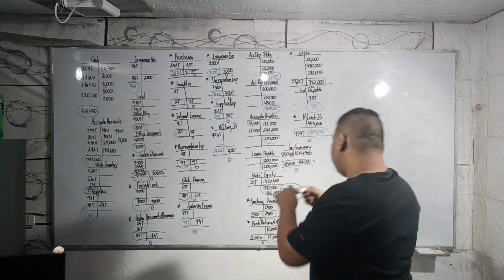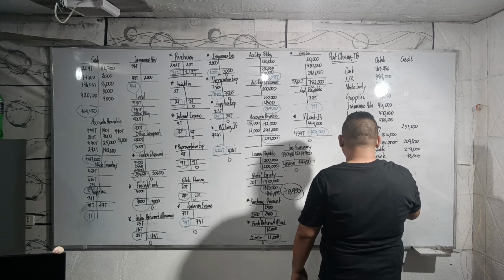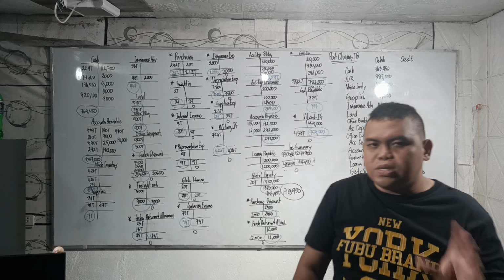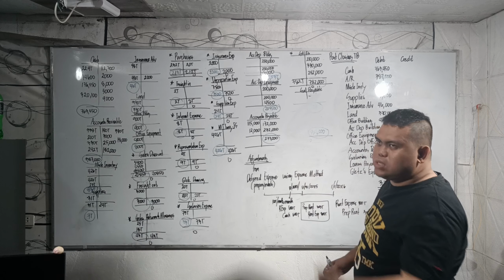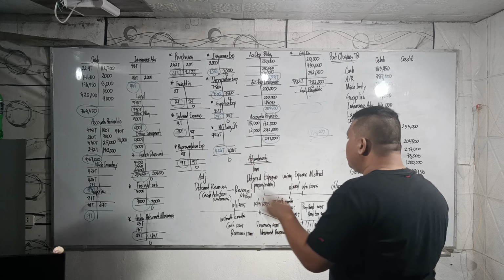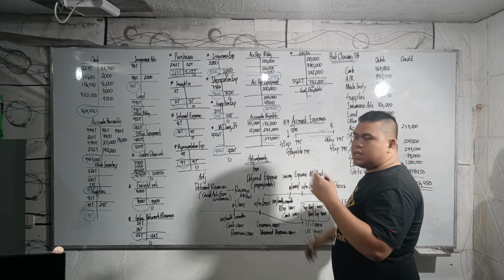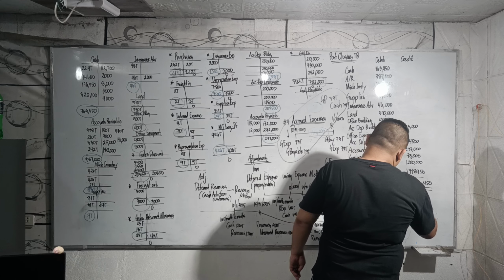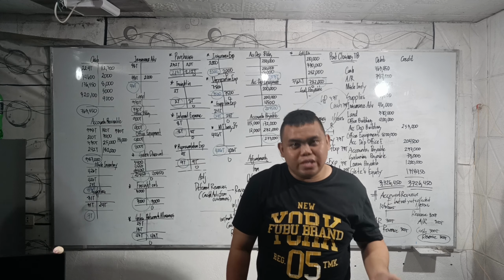MERCHANDISING ENTITIES' Post-Closing Trial Balance & Reversing Entries: Simplified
This detailed video breaks down the crucial final steps of the accounting cycle for merchandising businesses: preparing the post-closing trial balance and understanding reversing entries.

First, you'll learn how to create a post-closing trial balance by listing only the permanent accounts—assets, liabilities, and equity—after all temporary accounts have been closed. We'll go through a practical example, showing you exactly which balances to include from the general ledger to ensure your debits and credits are in perfect balance.

Next, we dive into the optional but highly recommended reversing entries. This section explains the purpose and logic behind them, focusing on the four key types of adjustments that are eligible for reversal:

Deferred Expenses (using the expense method): Why you need to reverse adjustments to maintain your accounting policy.

Deferred Revenues (using the revenue method): A similar explanation, showing how reversing entries prevent the method from changing to the liability method.

Accrued Expenses: Learn how reversing entries prevent double-counting expenses in the new period, ensuring proper cutoff.

Accrued Revenues: Discover how reversing entries help you correctly record revenues and prevent duplicated entries.

This lecture is a must-watch for anyone studying accounting, preparing for exams like the TESDA NC3 or Certified Bookkeeper, or simply looking to master the full accounting cycle. We discuss the periodic inventory system and set the stage for future lessons on perpetual inventory and internal controls.